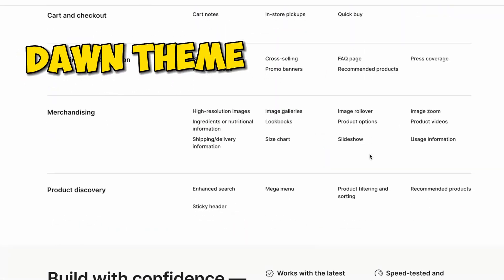How to Make A Shopify Store Mobile Friendly | Shopify Mobile Optimization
Today most people buy stuff online using their phone. So if you're not focused on Shopify Mobile Optimization, you are creating a poor user experience for most of your customers. But don't worry I'm here to help.

In this video, I'll guide you through the essential steps to optimize your Shopify store for mobile devices, ensuring a seamless shopping experience for your customers who prefer mobile shopping, which according to the data will probably be most of them.

--How to make your Shopify store mobile friendly ( a mobile e commerce guide) --

Did you know that nearly three-quarters of online purchases are made through mobile devices? Don't miss out on this massive opportunity to grow your business.

In today's video, I'll show you how to optimize your Shopify store for mobile devices. From selecting a responsive theme to optimizing images, simplifying navigation, streamlining the checkout process, and testing mobile responsiveness, each step is crucial to providing an outstanding mobile shopping experience.

Don't forget to stick around until the end for a bonus tip that will further enhance your mobile optimization strategy.